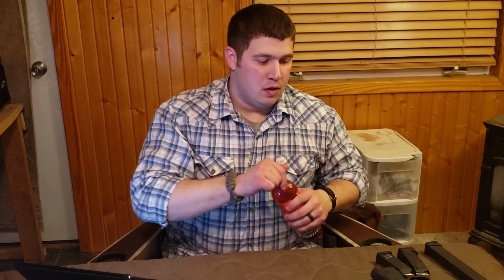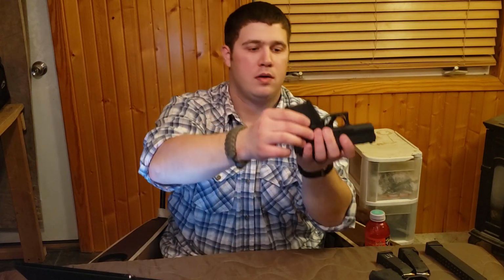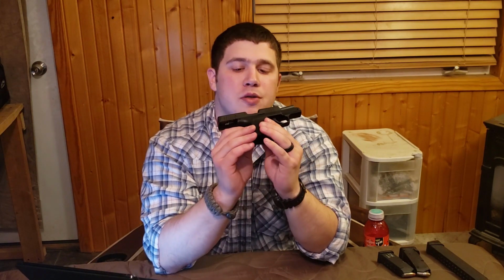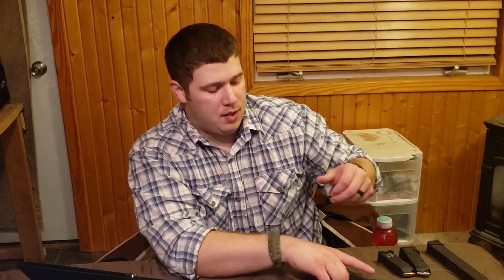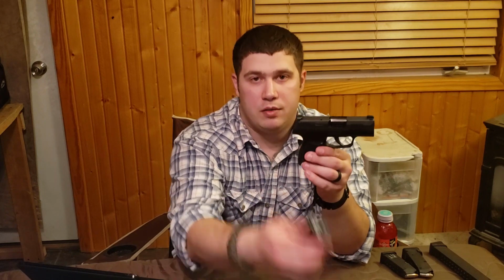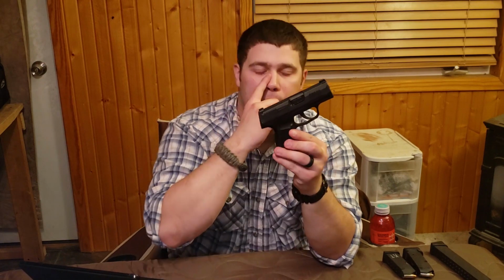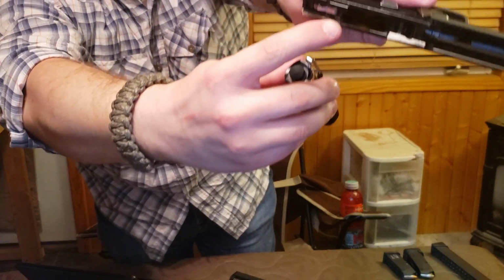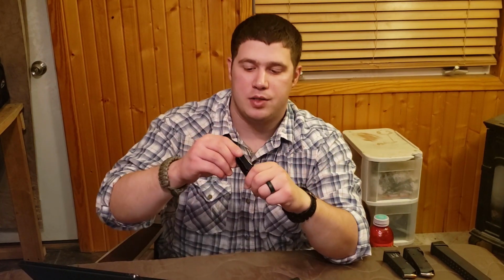Sig P365 Initial Review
This is my initial review of the Sig P365. As I said in the video, I haven't gotten enough rounds through the gun yet to feel comfortable carrying it. That's because of the issues reported by many owners, including Military Arms Channel. If I have any problems, I will make another video about those for you guys. If it passes 1000 rounds with no failures of any kind, I'll let you know that as well and then I'll be comfortable with carrying it.